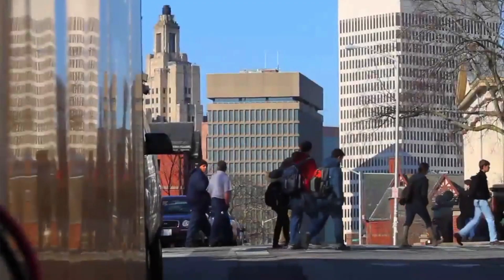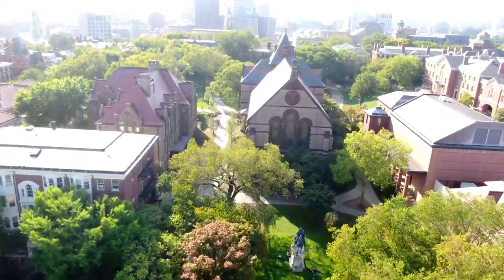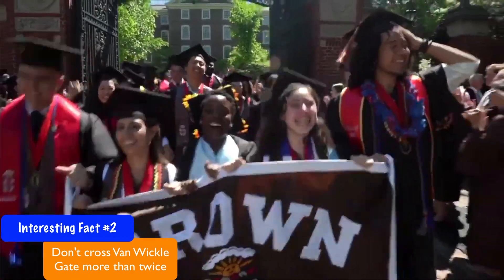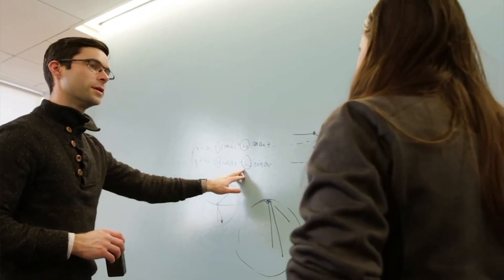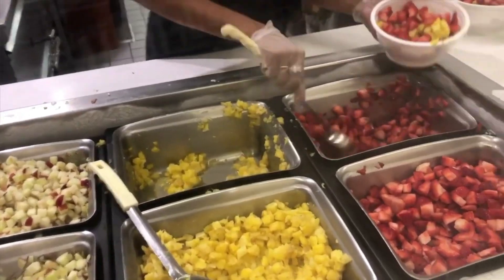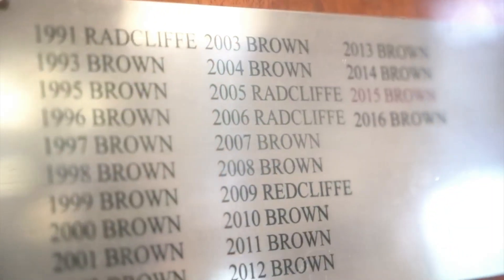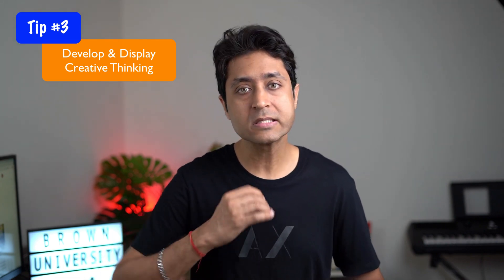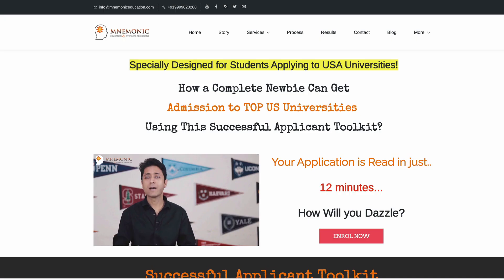BROWN UNIV | COMPLETE GUIDE ON HOW TO GET INTO BROWN UNIVERSITY? College Admissions |College vlog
Do you ever want to study at Brown University? Learn the Strategies to get into Brown, an ivy league college.

Find out if Brown University is the right fit college for you or not?

In this video, I am done a detailed analysis of Brown University and have answered a very important question, How to get into Brown University.

0:00 About Brown
Popular Majors - 1:27
Brown Ranking - 1:37
Interesting Facts - 1:56
Academic Fit - 3:08
Social Fit - 5:29
Financial Fit - 6:59
How to Get into Brown - 7:47
Awesome Admission Advice - 8:22
Final Words - 10:23
Bonus - 10:47

About Me
I make videos on Career, College Admission, Mindset and Productivity. That includes Self Awareness, Career Advice, study tips to help you learn faster and ace your exams, advice on destroying procrastination, reading and note-taking strategies, and more.

My mission is to integrate education and happiness & Empower you to be more productive - whether you're in high school, college, university, or the real world.

I will be sharing some simple yet Super Powerful techniques, that will help you get Career and Life Clarity, develop strong Mindset, EQ, and will boost personal growth.